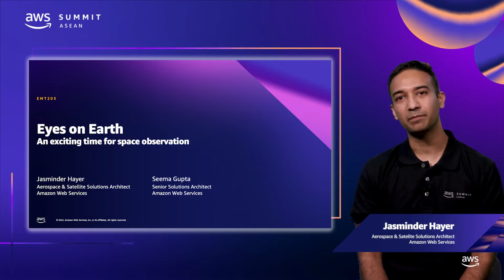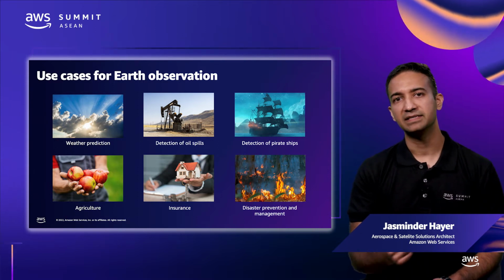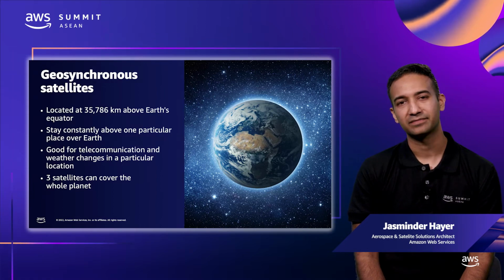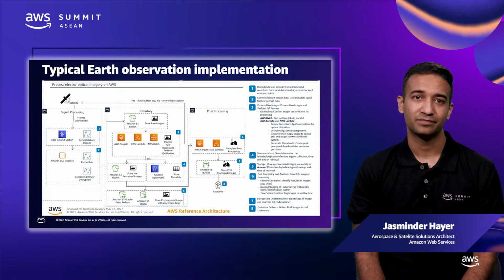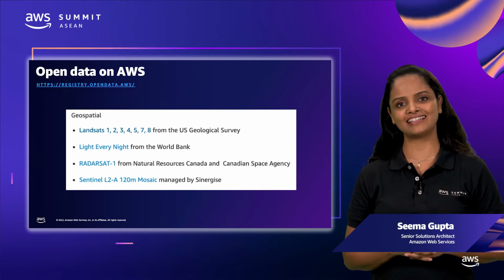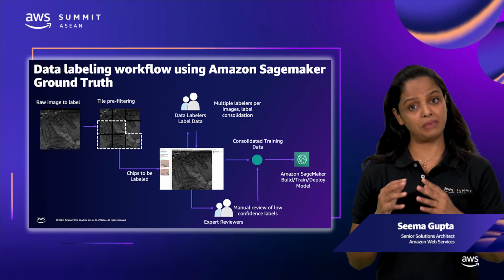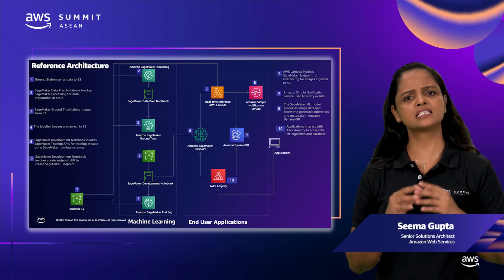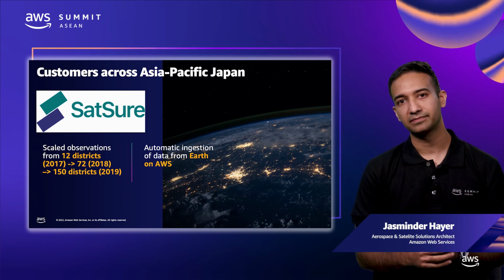AWS Summit ASEAN 2022 - Eyes on Earth: Observe planet earth from space with satellites & ML (EMT203)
New instrumentation aboard satellites such as radar allows us to "see" through clouds, enabling observation of any part of the Earth from space. Combining this capability with cloud computing improves the lives of humanity in so many areas, such as weather prediction, natural disasters prevention, and even detection of pirate ships. In this session, gain an understanding of the present and future of Earth Observation, and learn more about satellite constellations, the different kinds of orbits, and the current challenges of this area. Explore the tradeoffs of an architecture that brings your data from space through the antenna into the cloud. See how a machine learning pipeline could process this data to make it useful for an alerting system and a front end application.